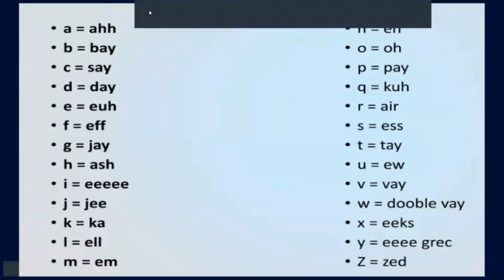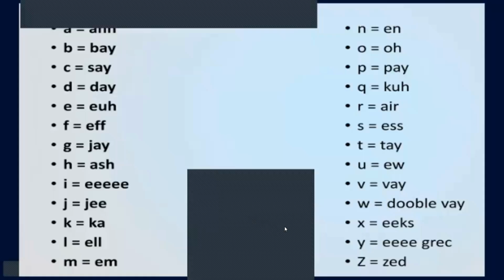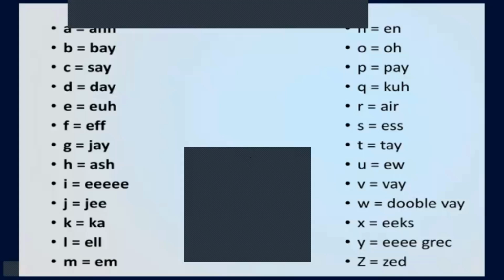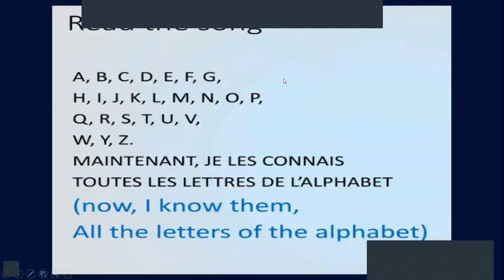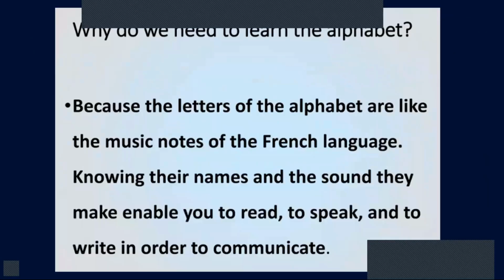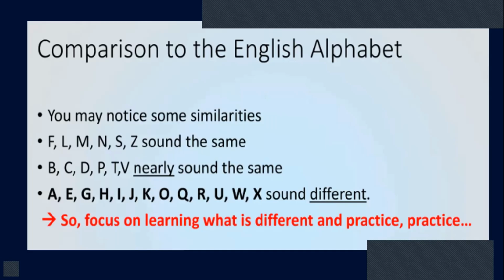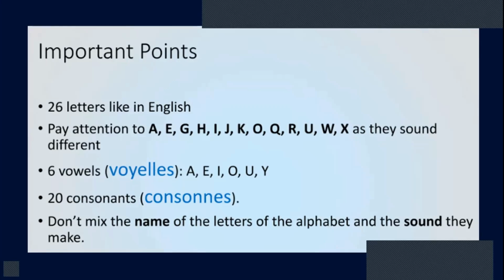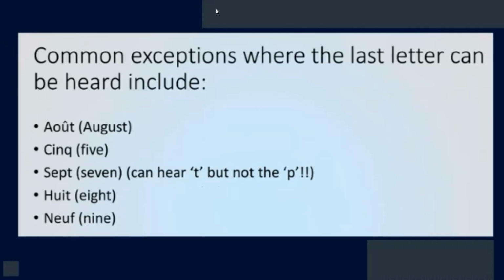French Without Borders – Learn for Free, Speak with Confidence" Day-1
🌍 Taught by Mr. Isaac Ojiekhele, a passionate French-speaking instructor from Nigeria, and locally facilitated by Mr Junaid Razzaq (Pakistan) this course is designed for beginners and covers everything you need to start speaking French with confidence – greetings, daily conversations, grammar, pronunciation, and more. from starter to intermediate levels

🎓 Whether you're a student, traveler, job seeker, or just curious about the French language and culture, this series is perfect for you.

📘 What You'll Learn:
Basic French vocabulary & phrases

Proper pronunciation from a native-level speaker

Simple grammar explained clearly

Real-life conversations & practical expressions

Step-by-step lessons for complete beginners

100% Free & Online

Learn at your own pace by attending weekend classes only, recordings and study material available

Engaging & beginner-friendly format

Taught by a certified instructor from Africa's vibrant Francophone region

🗣️ Start speaking French today with Mr. Isaac Ojiekhele & Mr Junaid Razzaq and unlock a world of new opportunities!